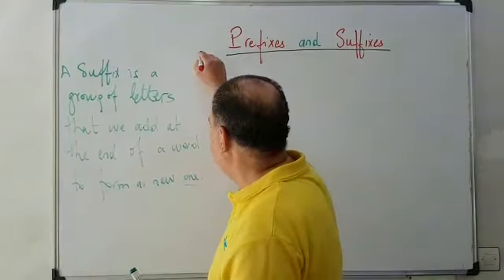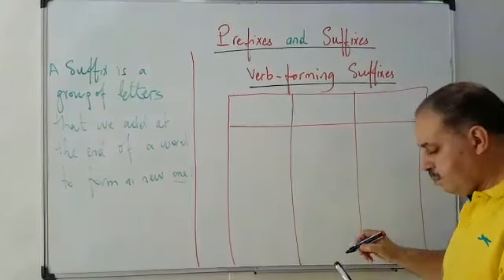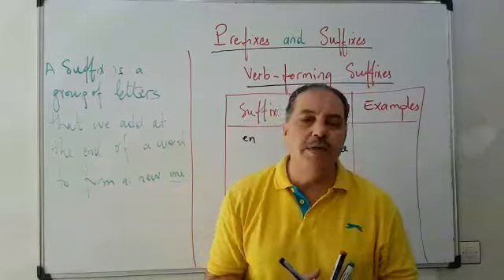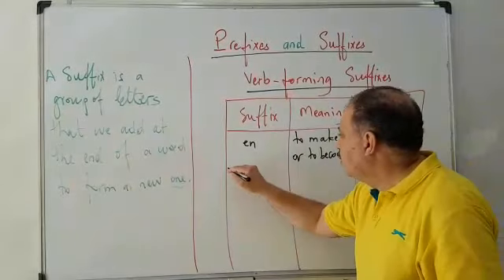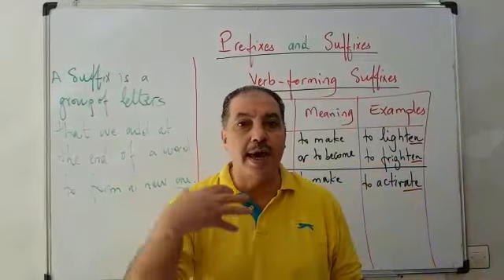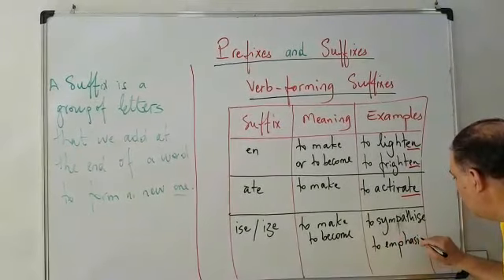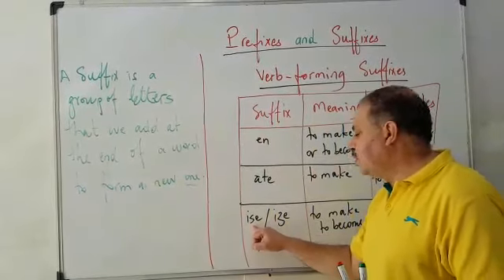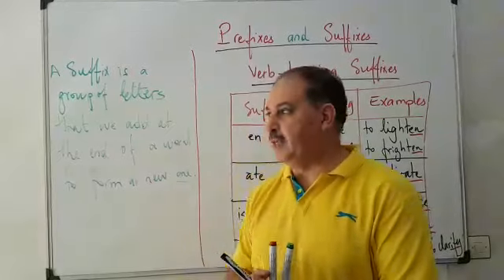How to use prefixes and suffixes in an easy way تعلم كيفية استعمال البادءات و اللواحق في الانجليزية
Iesson n 14: How to use prefixes and suffixes in an easy way
تعلم كيفية استعمال البادءات و اللواحق في الانجليزية